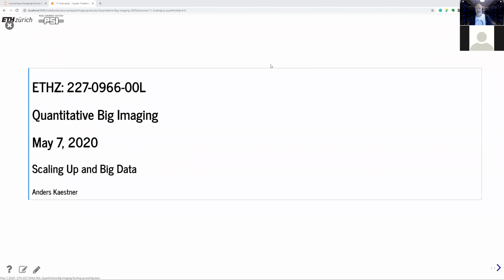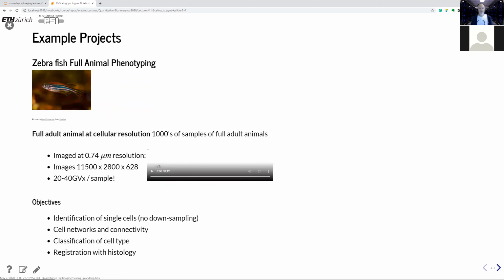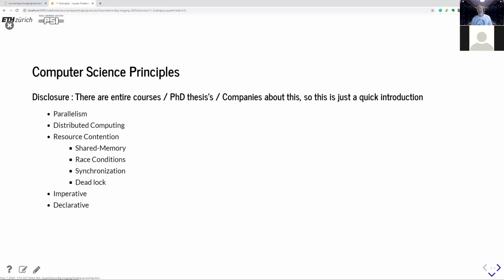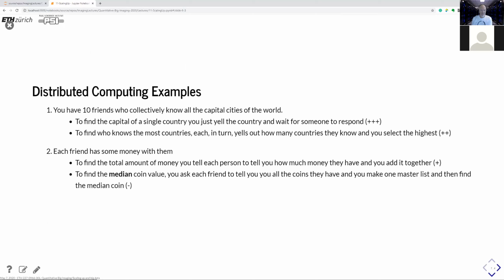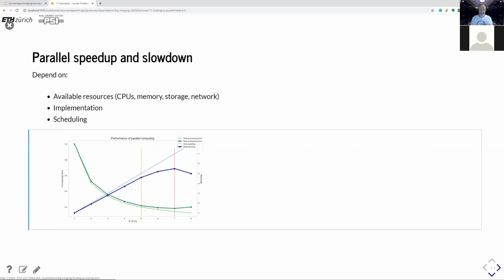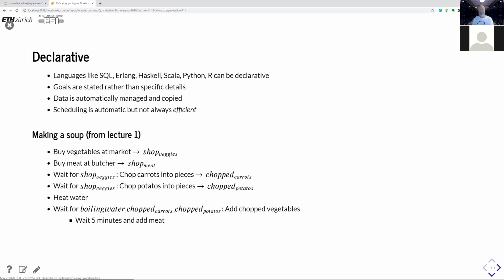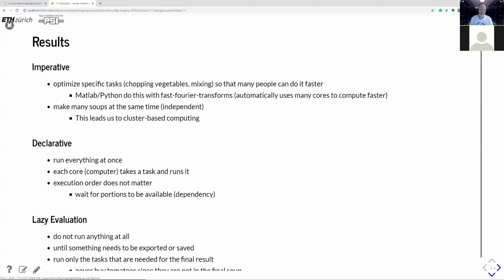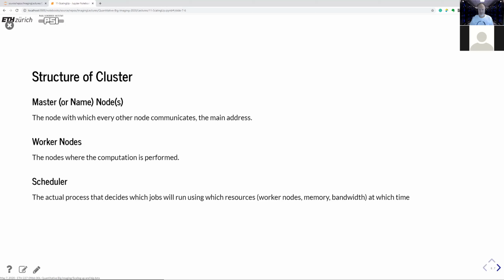QBI Lecture 11 part 1 - Scaling up and Big Data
This is part 1 of the eleventh lecture of the class ETHZ:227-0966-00L Quantitative Big Imaging at ETH Zürich given by Anders Kaestner. More information and lecture notes can be found on the course web